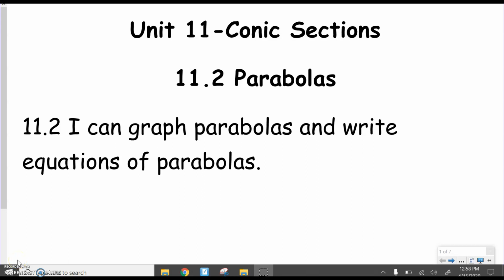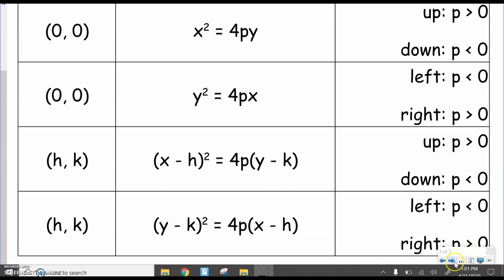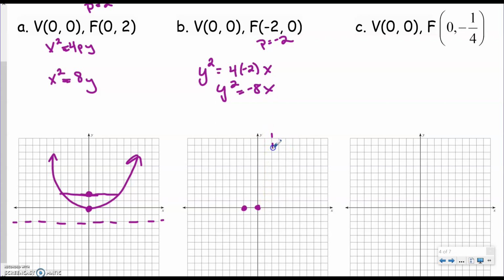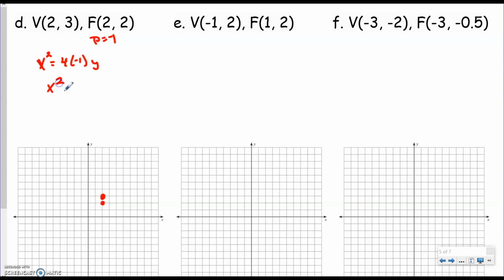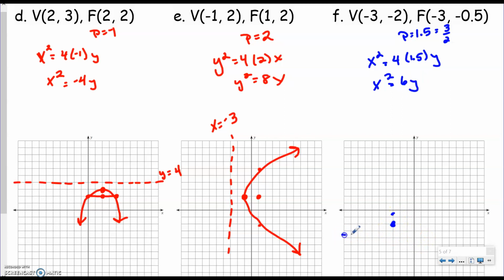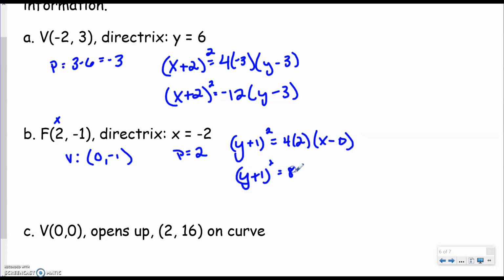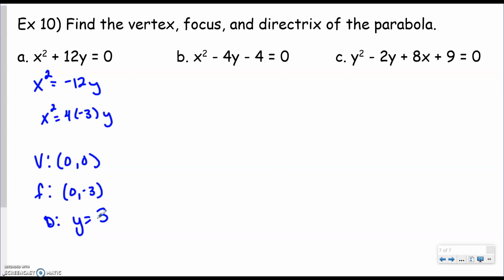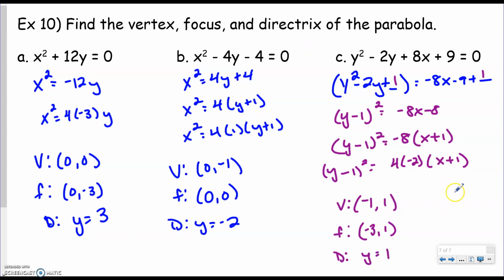11.2 Parabolas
11.2 I can graph parabolas and write equations of parabolas.